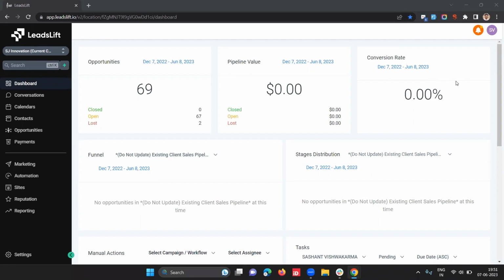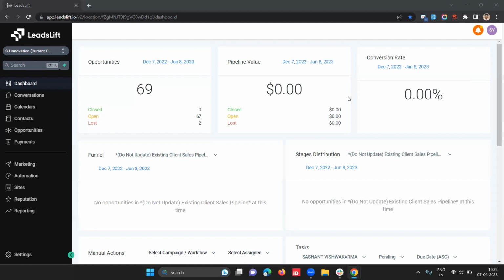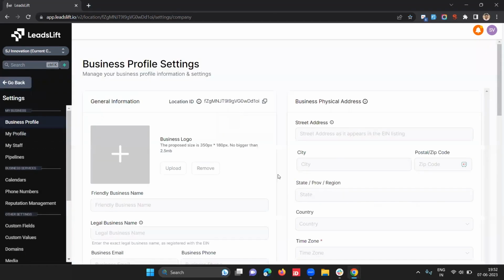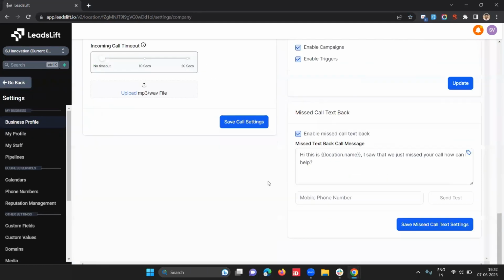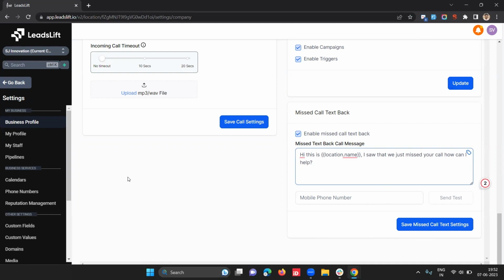GoHighLevel CRM | Manage Your Call With GoHighLevel | GoHighLavel Tutorial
GoHighLevel CRM Manage Your Call | GoHighLavel Tutorial

Unlock the full potential of your call management strategy with GoHighLevel CRM. In this comprehensive tutorial, you'll gain invaluable insights into leveraging this powerful CRM software and Call Management with GoHighLevel. Discover expert tips and best practices to streamline your workflow, boost business efficiency, and enhance overall productivity.
Optimizing customer relationship management with GoHighLevel, and ensuring every call counts.
Don't miss out on this opportunity to take your business to new heights. Watch now!